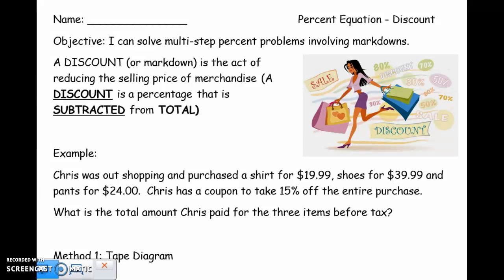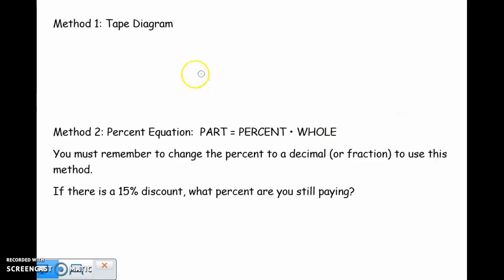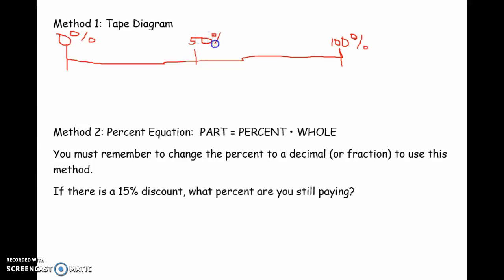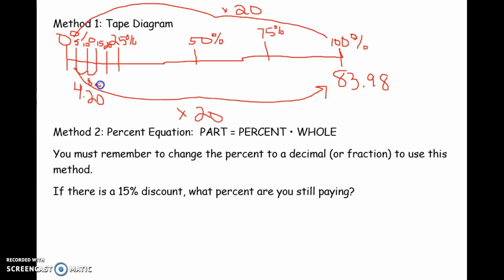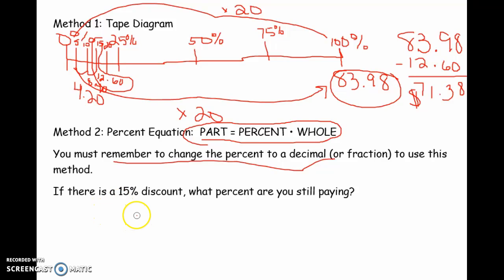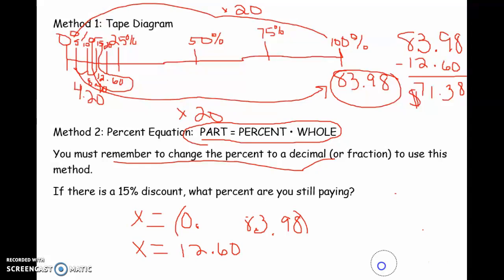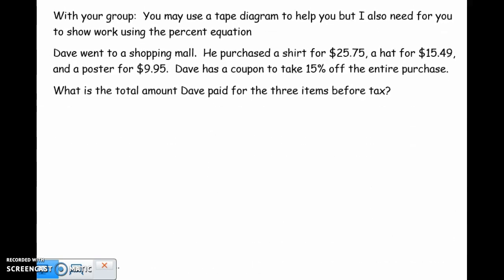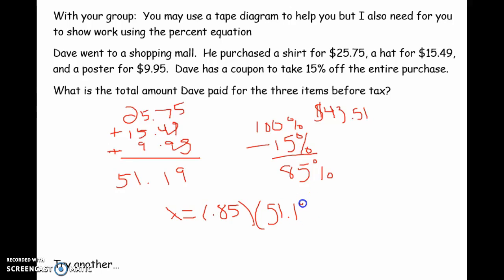Percent Equation - Discount